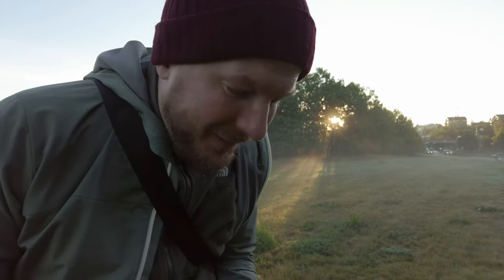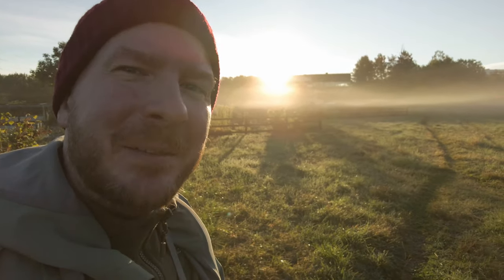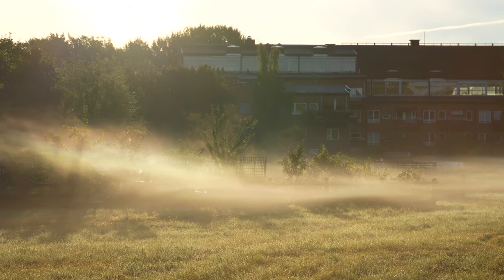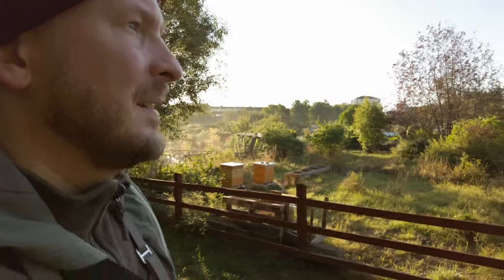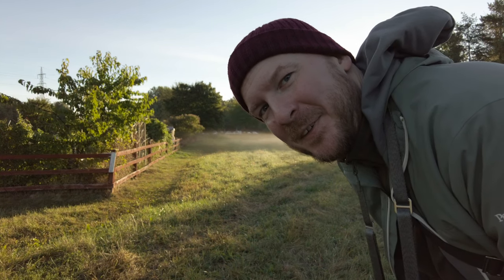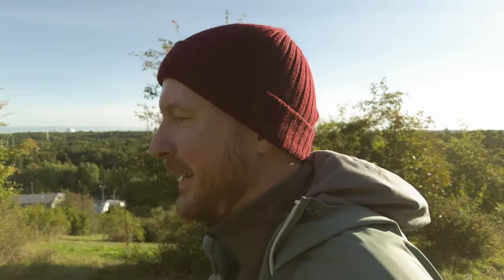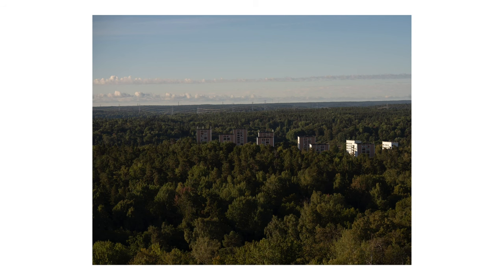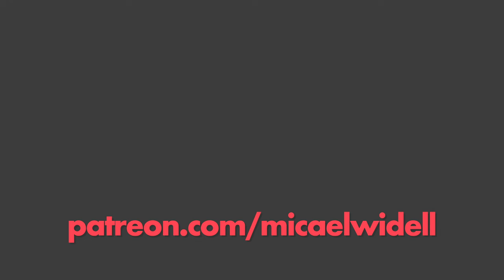Landscape Photography with the Laowa 85mm Macro Lens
👇📸👇 LIST OF ALL PRODUCTS IN THIS VIDEO 👇📸👇
🎗 This is my camera strap